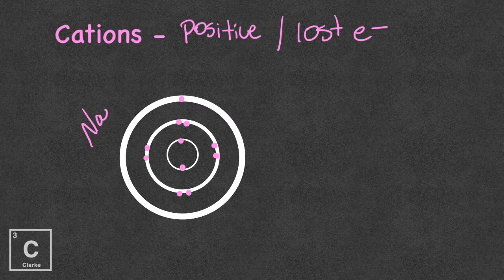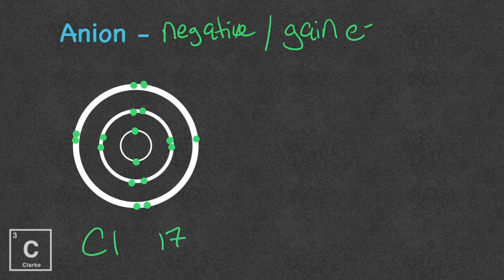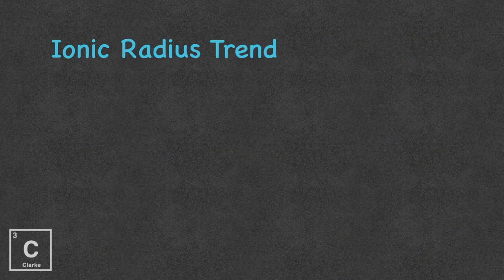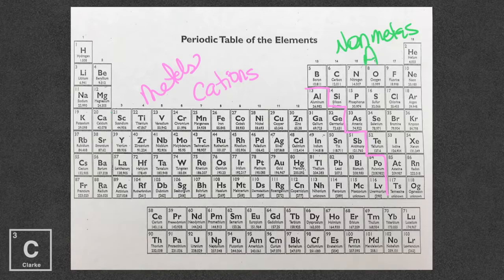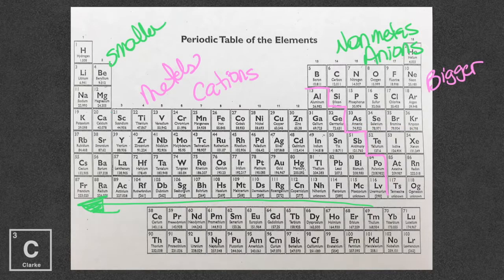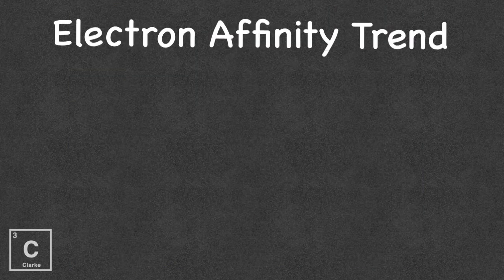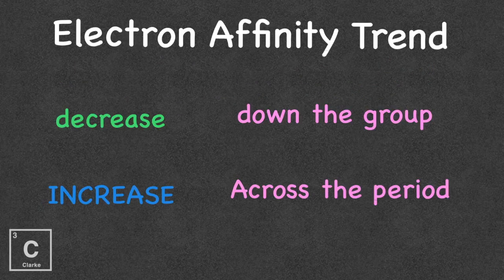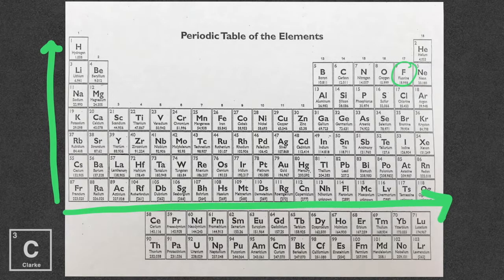WHAT ARE THE TRENDS ON THE PERIODIC TABLE | IONIC RADIUS | ELECTRON AFFINITY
WHAT ARE THE PERIODIC TRENDS? In this video I will give you a crash course in Periodic Trends. The trends I will go over are IONIC RADIUS AND ELECTRON AFINITY. If you need more information over ATOMIC RADIUS, IONIZATION ENERGY, ELECTRONEGITIVITY, AND REACTIVITY click the first link under this description.